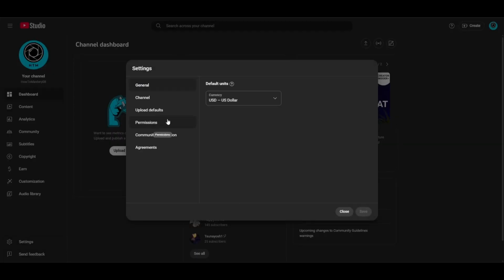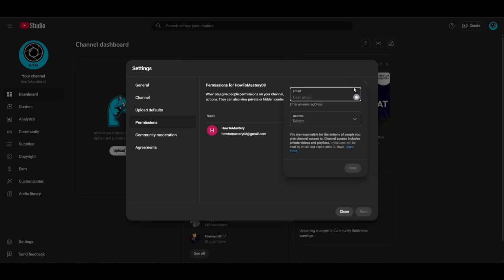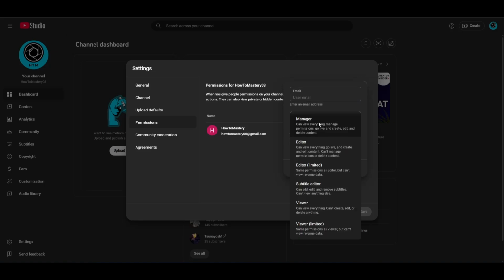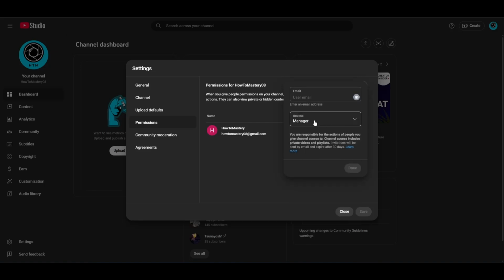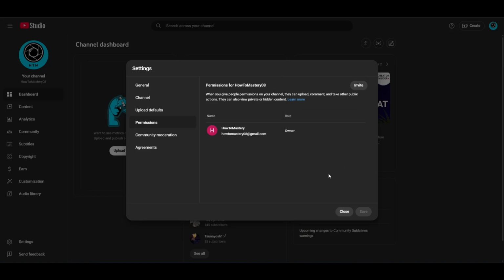How To Add Manager To YouTube Channel - Full Guide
Learn exactly how to add manager to your YouTube channel quickly and easily. In this short tutorial, I’ll show you how to add someone as a manager of your YouTube channel step-by-step.

If you want to add manager to YouTube channel access without any hassle, this video is for you. Follow along and get your channel team set up in under 2 minutes!